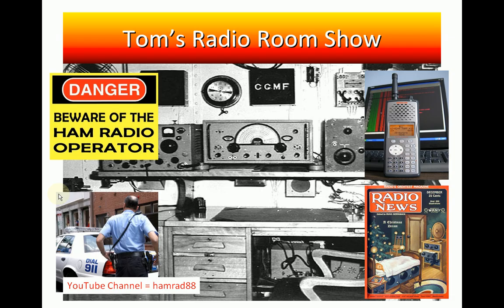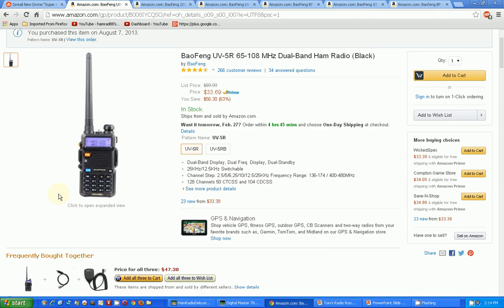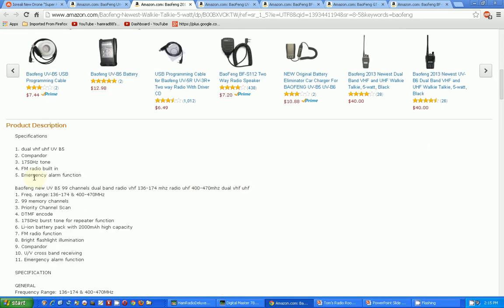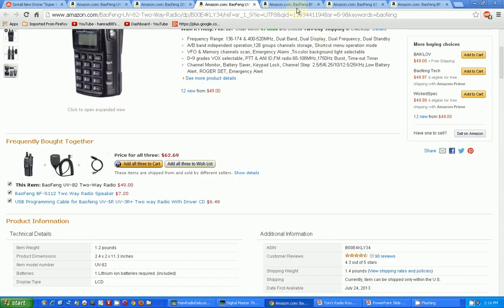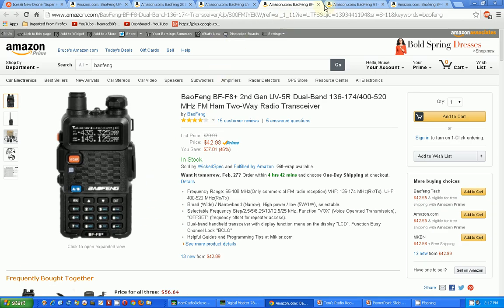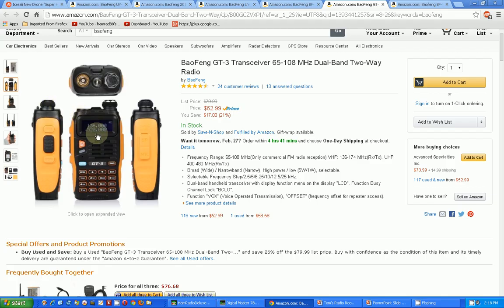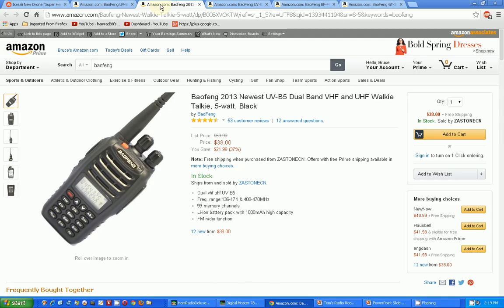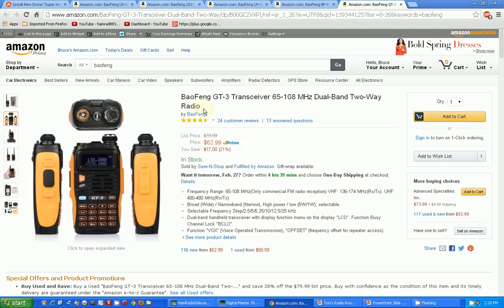TRRS #0241 - New Baofeng Radios - Which One?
I did some reviews of the Baofeng UV-5R handheld dual band transceiver last year and I am trying to decide which of the newer versions I should test next, if any.  I need your inputs on this.